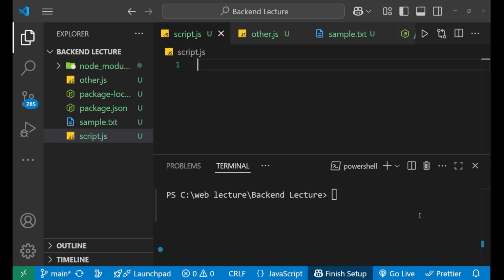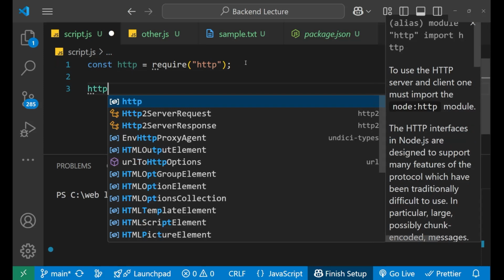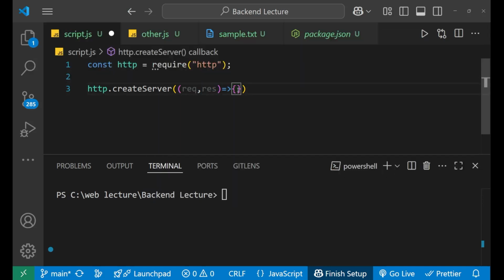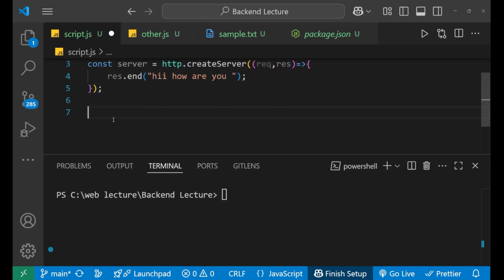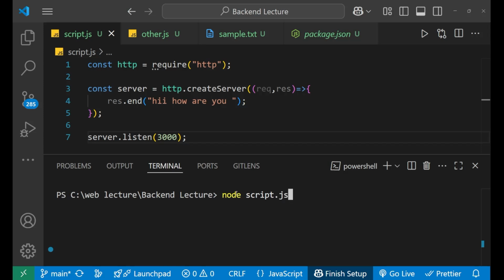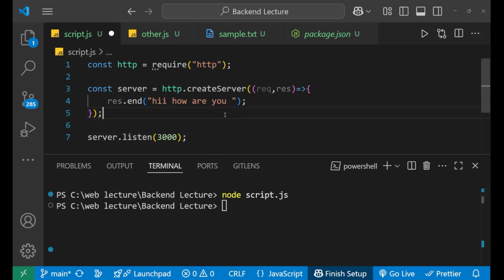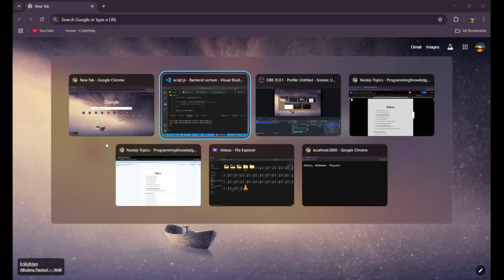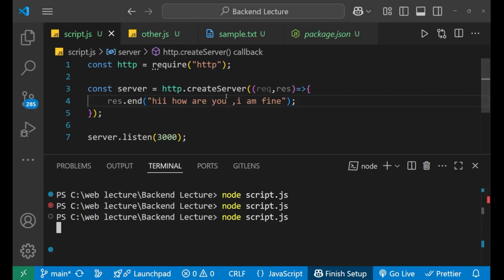How to Create a Simple HTTP Server in Node.js | HTTP Module Basics & Example Tutorial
In this Node.js tutorial for 2025, you will learn how to create a simple HTTP server in Node.js using only the built-in HTTP module. This is one of the most fundamental skills for backend development, as every web application or API runs on top of an HTTP server.

Node.js provides a built-in module called HTTP that allows developers to create a server without any external dependencies. By understanding how this works, you will be able to accept requests from clients, process them, and send back the correct responses. This foundation will prepare you for building more advanced applications and eventually working with frameworks like Express.js.

How to set up your Node.js environment for server development

How to load and use the HTTP module effectively

How to create a server instance in Node.js

How to make your server listen on a specific port such as 3000 or 5000

Understanding the request and response objects provided by the HTTP module

How to send responses in plain text, HTML, and JSON formats

Handling multiple HTTP methods such as GET and POST

Implementing very simple routing without frameworks

How to gracefully shut down a server

Testing your server locally before deployment

Running a personal development server to test frontend applications

Serving basic static pages without a third-party library

Building a mock API for demonstration purposes

Learning the fundamentals before moving to advanced backend frameworks

Creating a lightweight server for microservices or IoT devices

Always return the correct content type in the response headers

Use environment variables for defining server ports and configuration values

Organize request-handling logic in a clean and scalable way

Implement proper error handling to avoid unexpected crashes

Plan your server code so that it can easily be expanded later

By the end of this tutorial, you will have a complete understanding of how to set up, run, and maintain a basic HTTP server in Node.js. You will be confident in sending responses to client requests, handling different types of content, and laying the foundation for a robust backend system.

This video is part of the Node.js 2025 Playlist, which also covers sending HTML responses, working with JSON data, managing routes, and creating full-featured backend applications from scratch.

📌 Keywords Covered: Node.js HTTP server tutorial, create HTTP server Node.js, Node.js HTTP module basics, basic HTTP server Node.js, Node.js server without Express, Node.js backend development, Node.js routing basics, Node.js server setup tutorial, backend development Node.js 2025.

3. High-Performance Hashtags